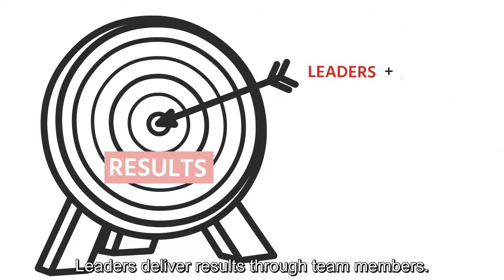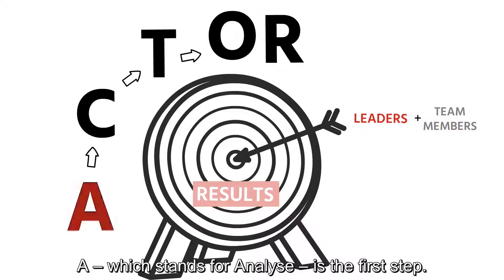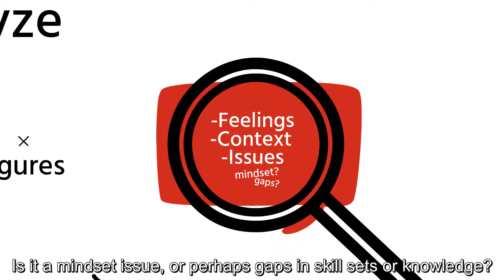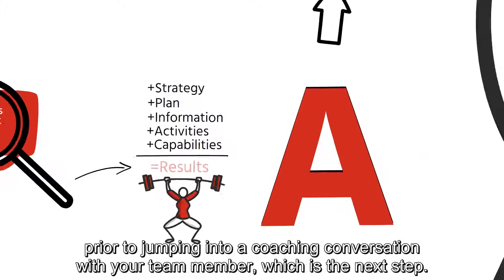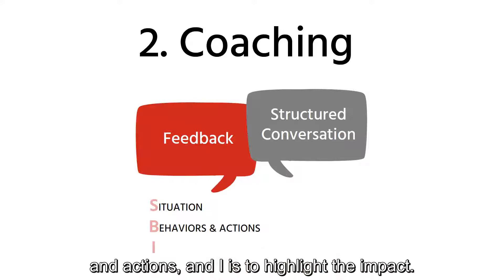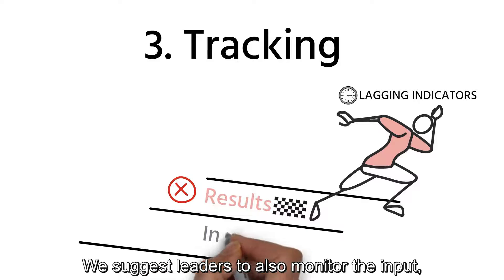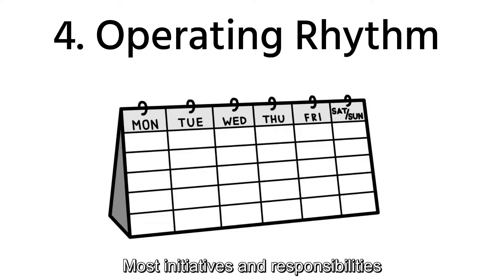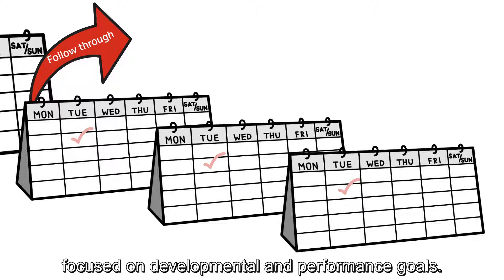ACTOR | English Subtitles